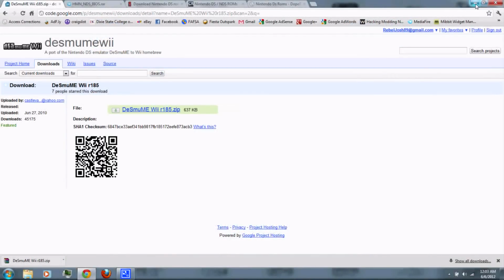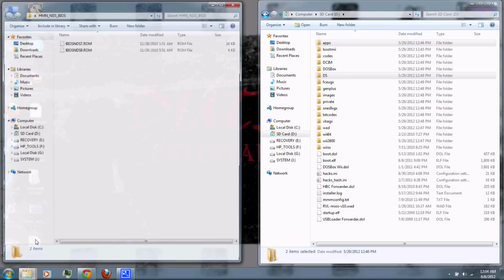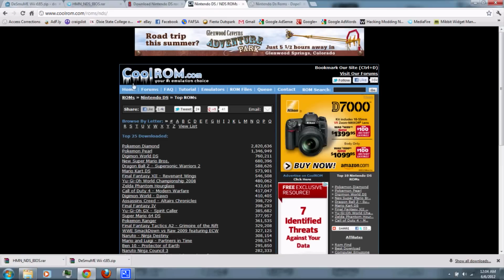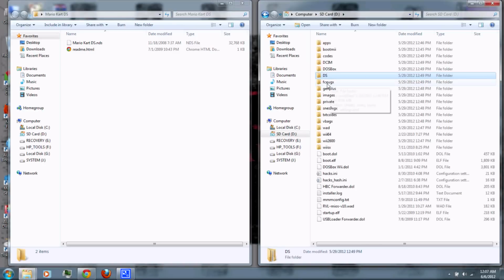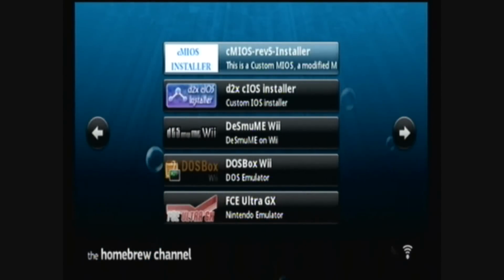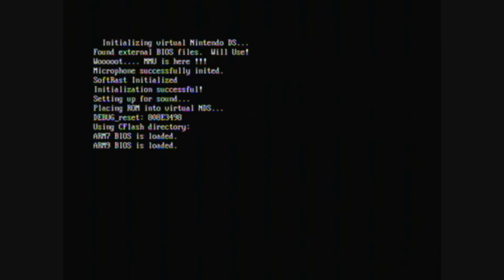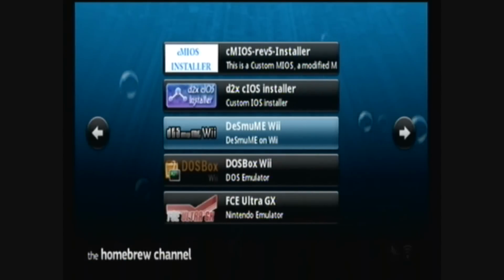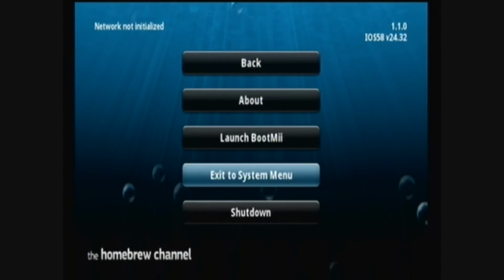HMN - Nintendo DS emulator for Wii (DeSmuME Wii)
Re-uploaded: Originally uploaded in 2012.

Get paid to share your links on the Internet! ‪#‎Adfly‬

Please do not use ad blockers. HackingModdingNerd is supported by ad revenue.